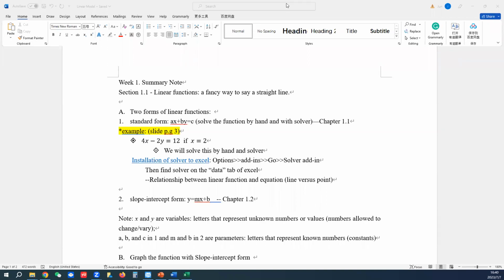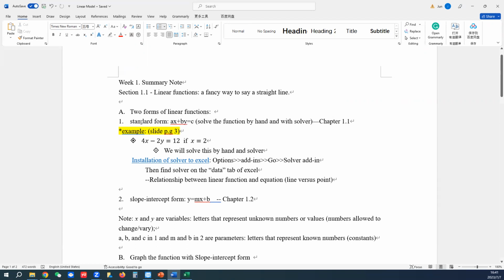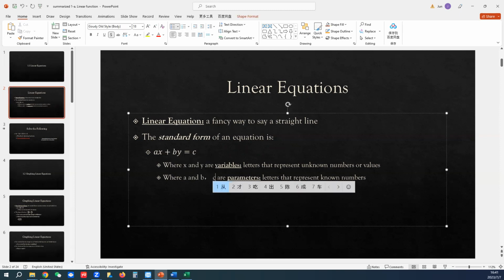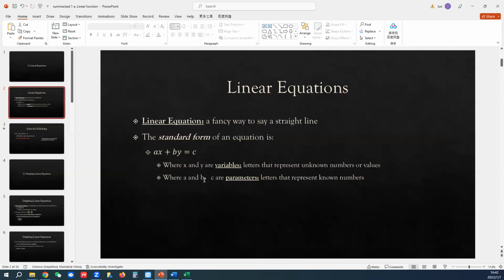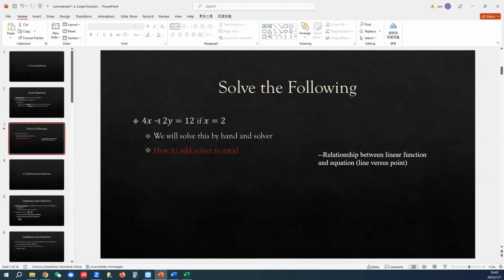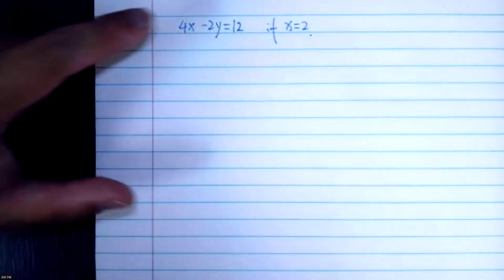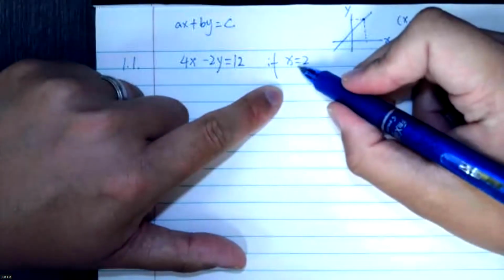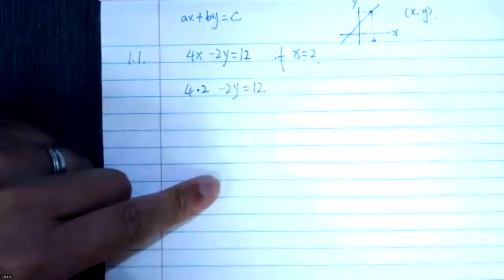1.1-a. Standard form of linear function